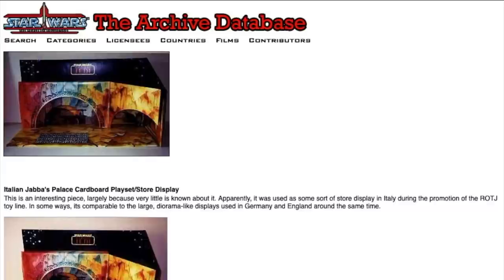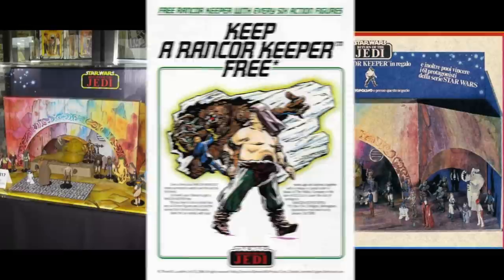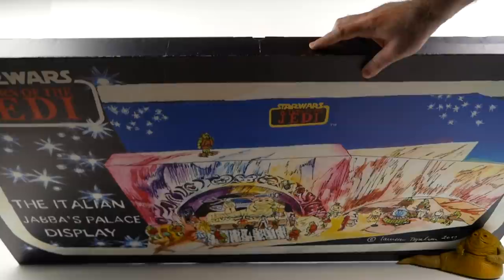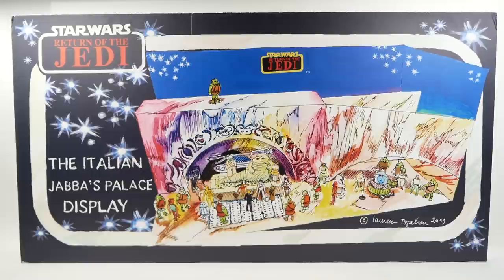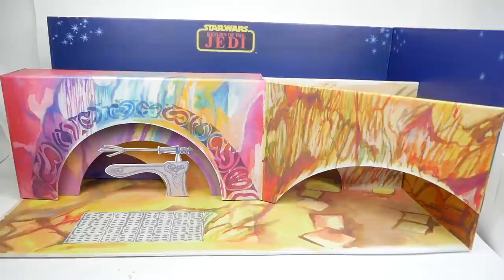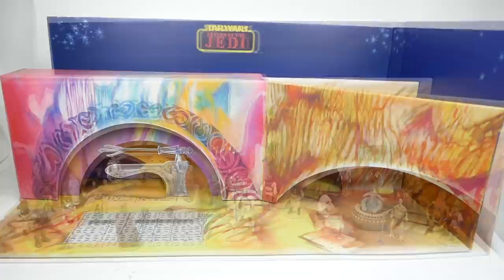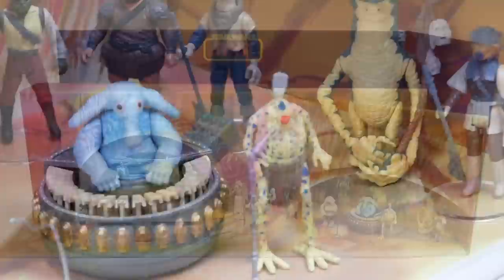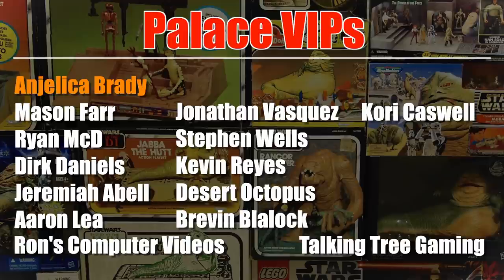You've probably never heard of this Star Wars store display from 1983 (Italian Jabba's Palace)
In this video I outline a very obscure store display used for vintage Kenner Jabba's Palace figures in Italy in 1983, and review a modern recreation of it.

Here is Laureen Topalian's Etsy shop [but I think all of these displays have sold out since I published the video] (Use the code JABBA15 for 15% off of the display or the original art used to create it)